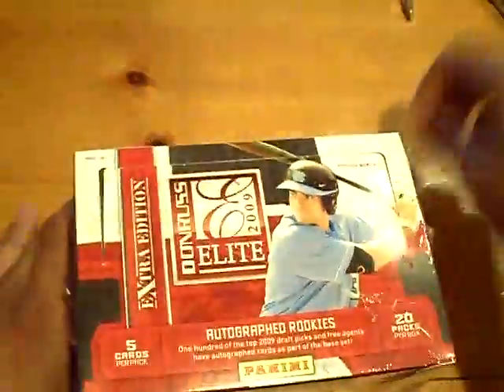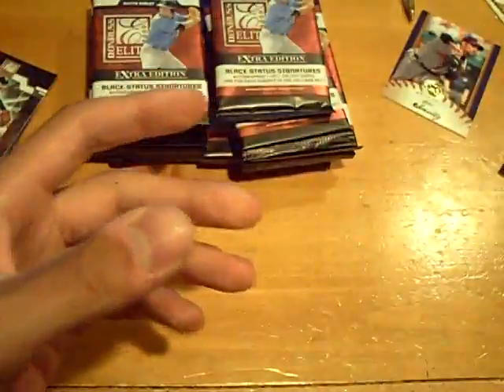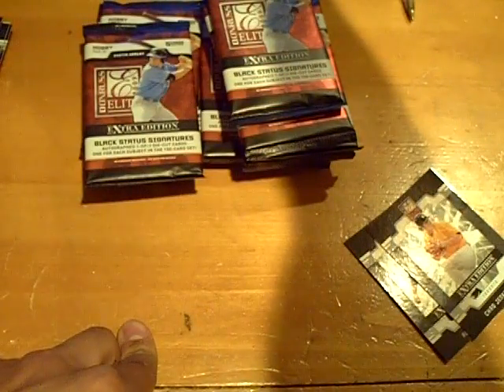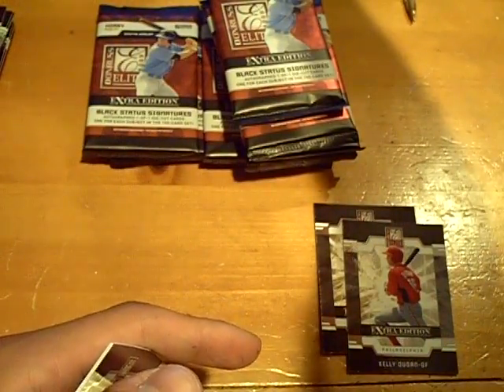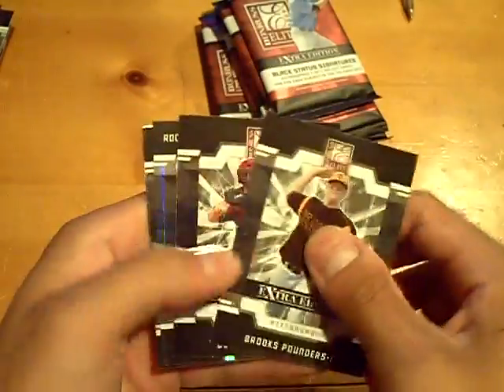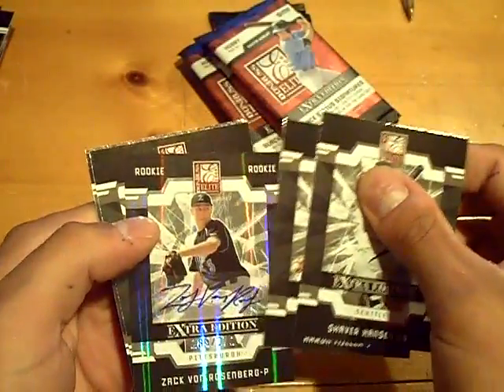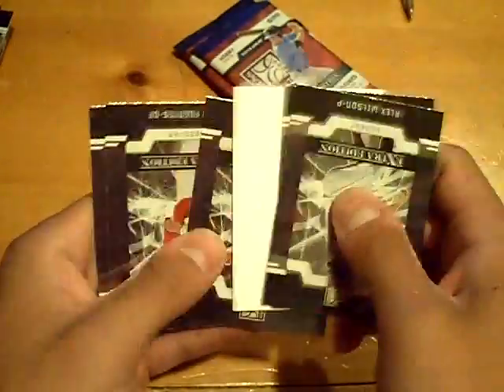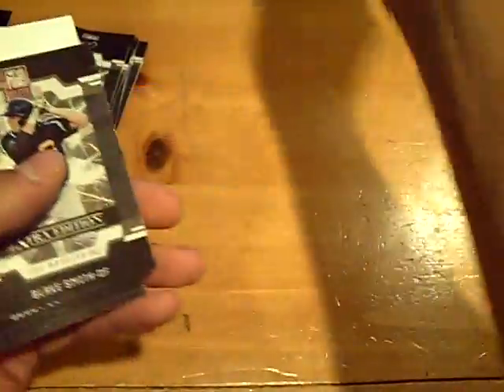2009 Donruss Elite Baseball Box Break! *SICK HIT*